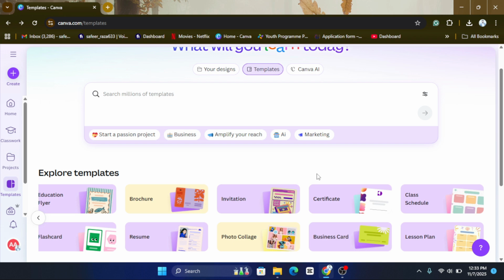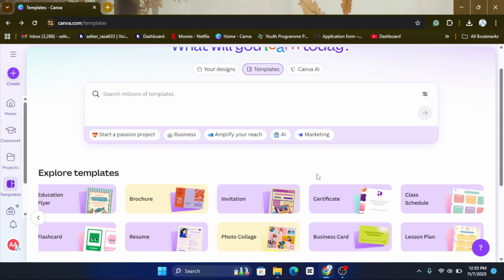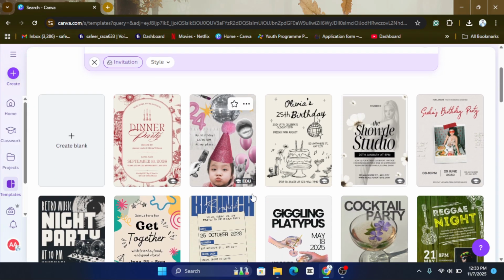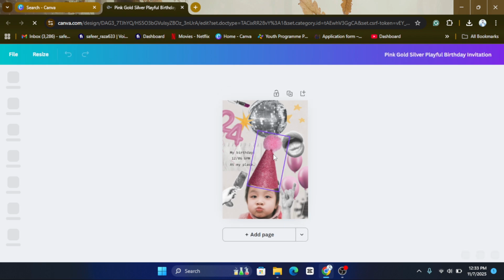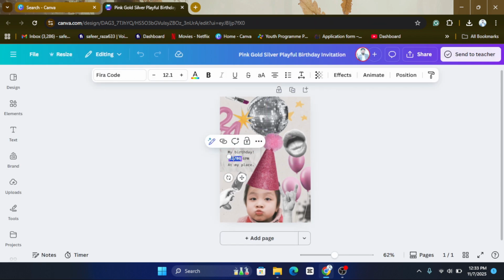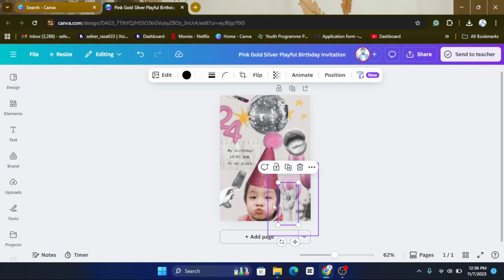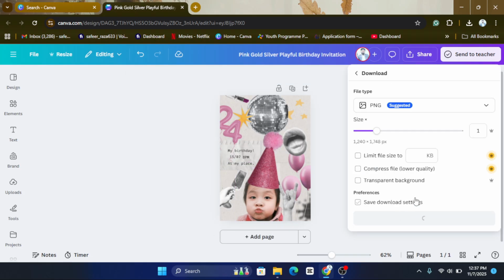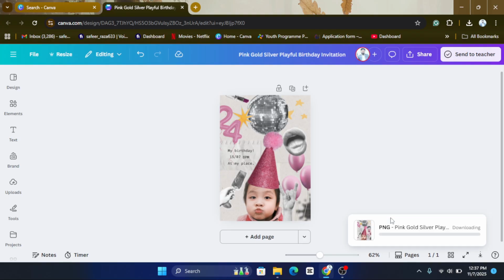How to Edit an Invitation Card on Canva | Tutorial for Wedding, Birthday, Event, Party Invitations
Want to design or customize a beautiful invitation card using Canva? Whether you're making a wedding invite, birthday card, baby shower announcement, or a last-minute event flyer — this Canva tutorial will show you exactly how to edit professional-looking invitation cards in minutes.

🎉 We’ll cover:

How to find free invitation templates on Canva

How to edit names, dates, text, fonts & colors

Tips to add logos, photos, and RSVP links

How to export high-quality invitations for print or digital use

This step-by-step Canva tutorial is perfect for beginners, small businesses, DIY event planners, or anyone who wants to create modern invites without hiring a designer.

💡 BONUS: Stick around to the end and I’ll show you a hidden Canva trick to make your invite look premium — for free!